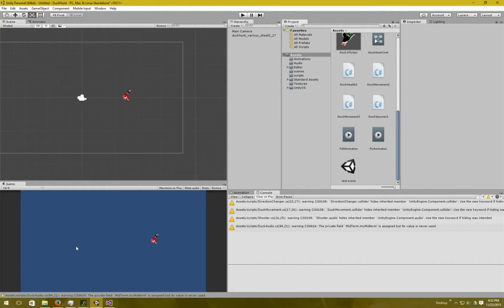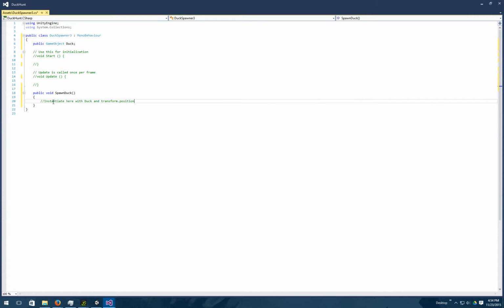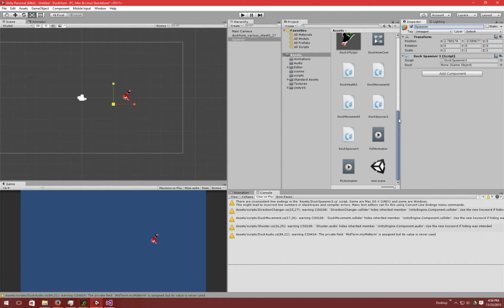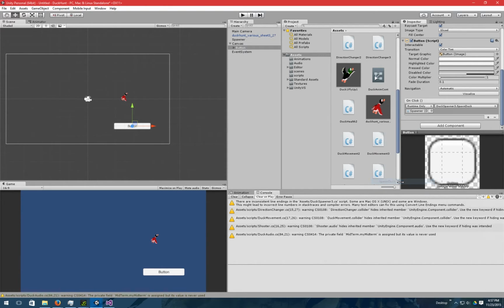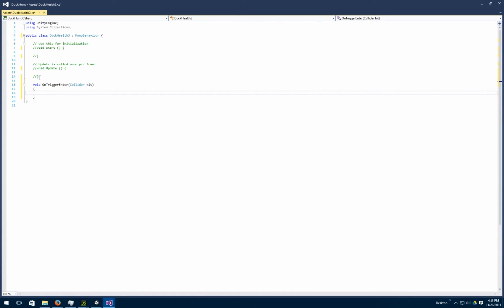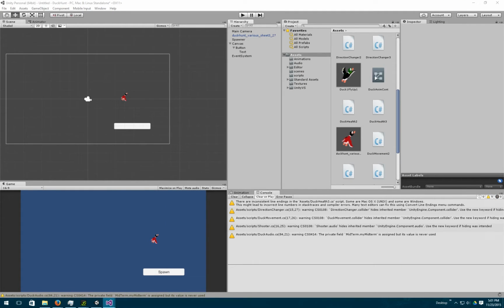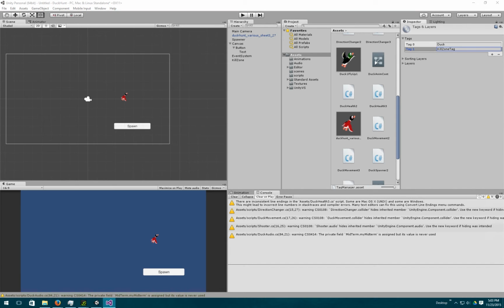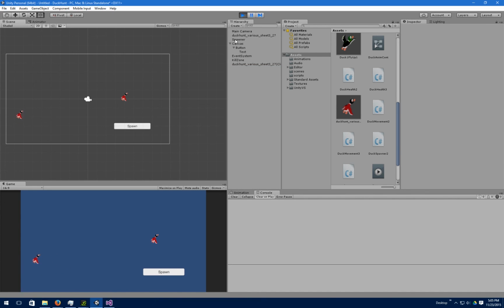GameObject instantiation and deletion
Video 2 of the Duck Hunt clone that was made for the class that I taught.